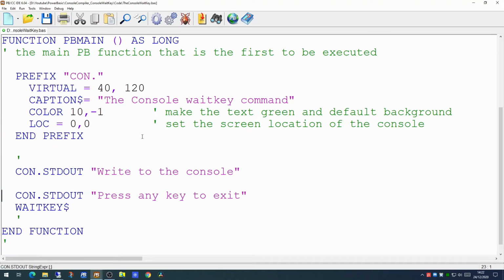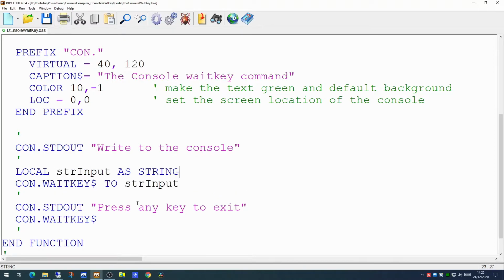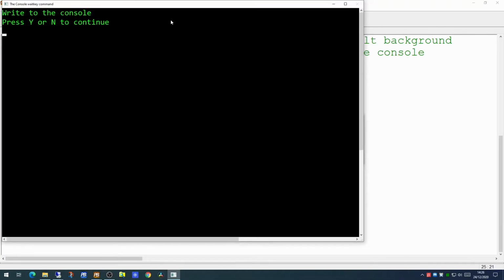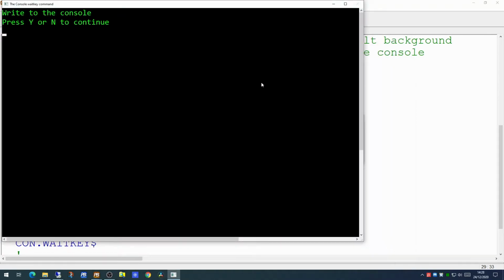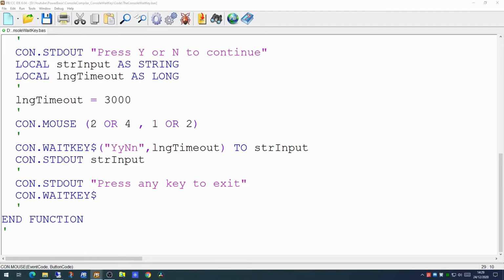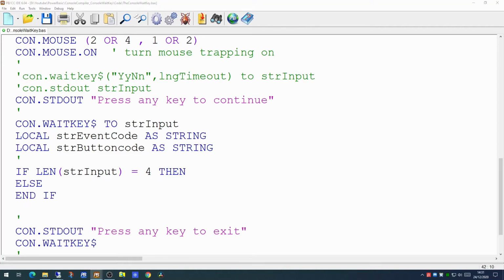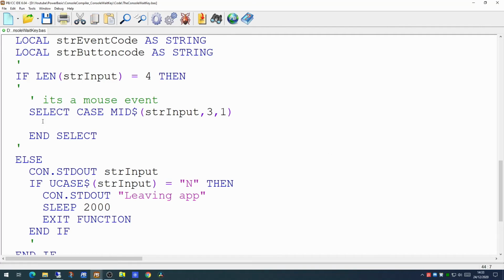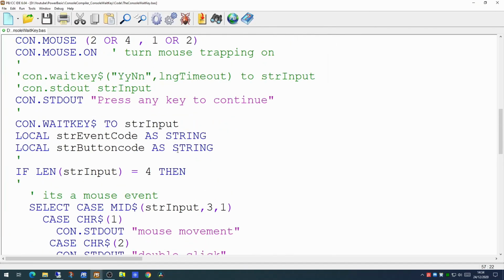PowerBasic Snippets - Tutorial on the Console WaitKey command - part 2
In this series of videos, which are aimed at those who have never coded in PowerBasic before, I concentrate on one element of the language - today it's looking at the Console Waitkey$ command in the PowerBasic Console compiler.